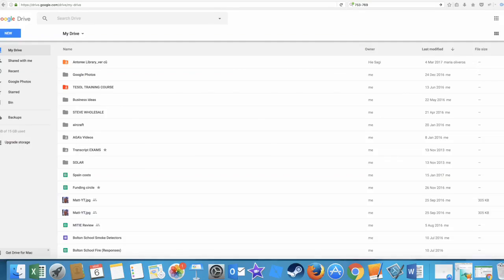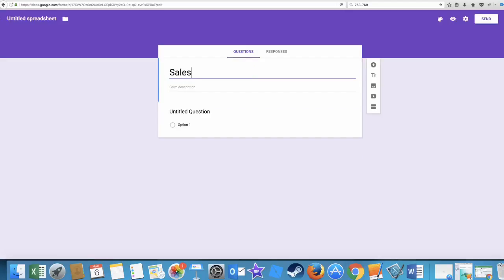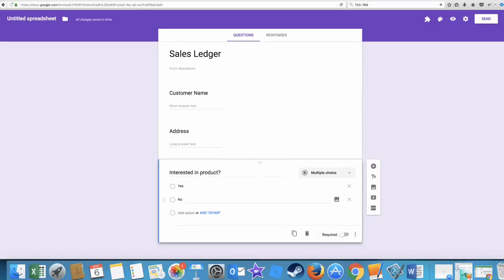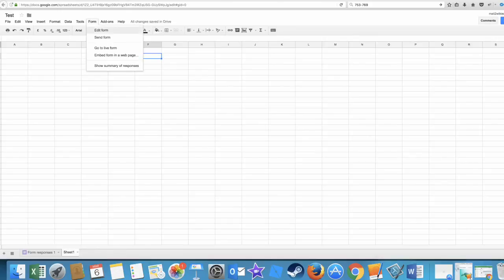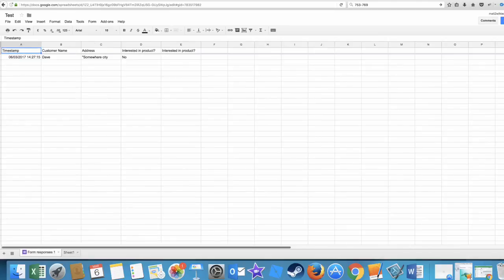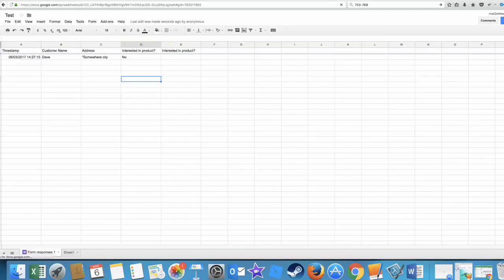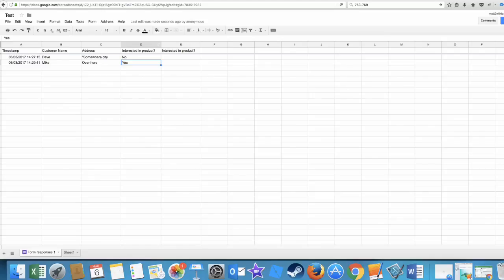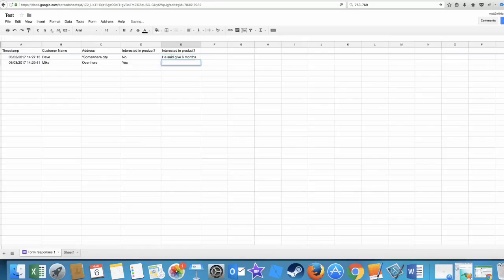Using Google Forms For Lead Generation Reports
This quick tutorial shows you how to use Google Forms and Sheets to create an input form that gives a spreadsheet output.